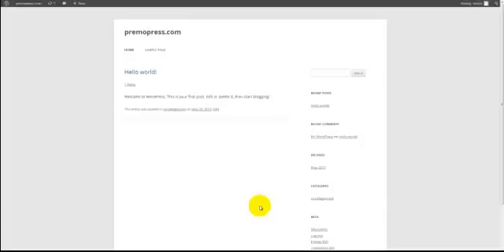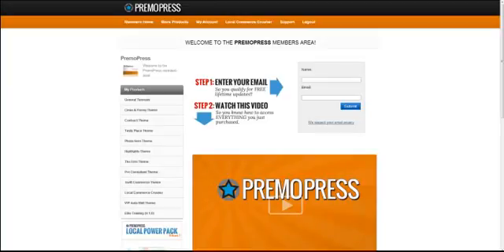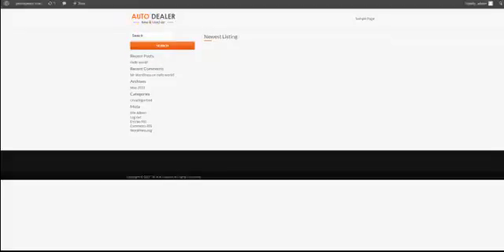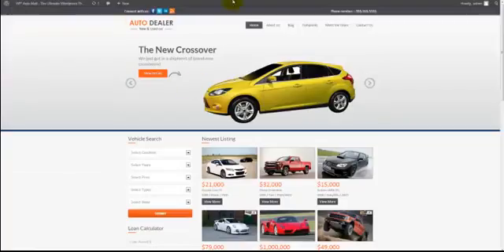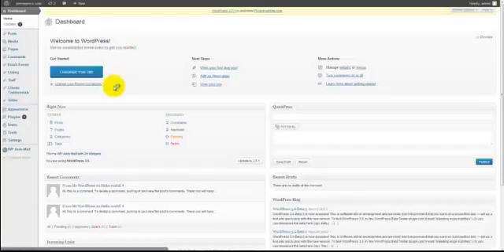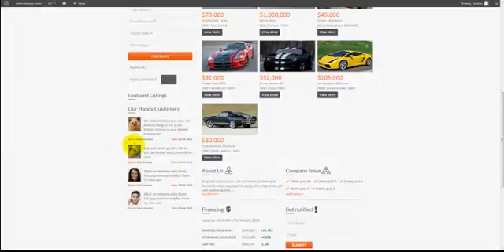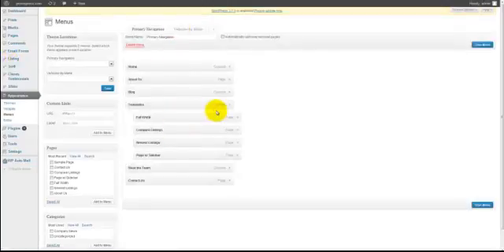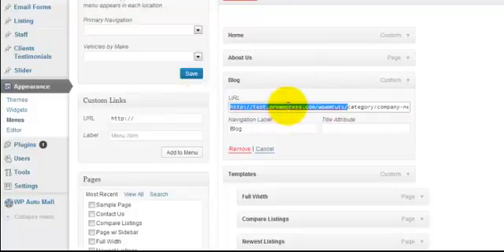03 one click install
How to use the One Click Install after installing the standard Theme